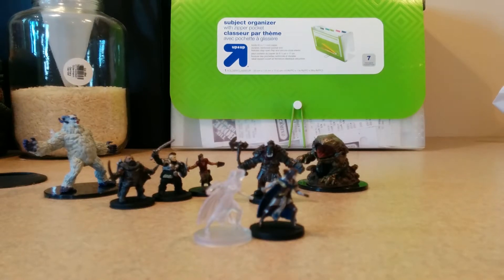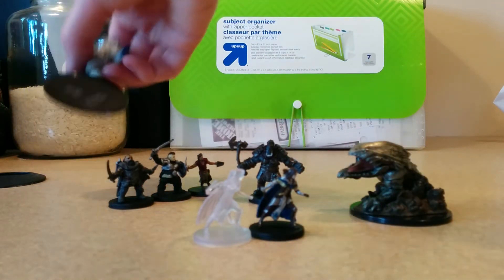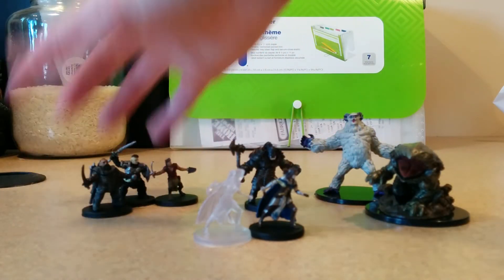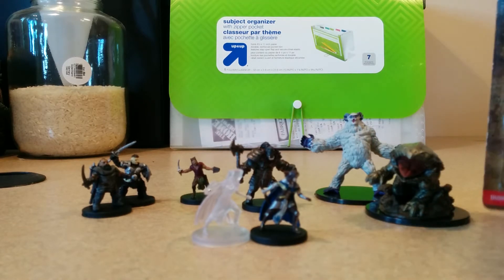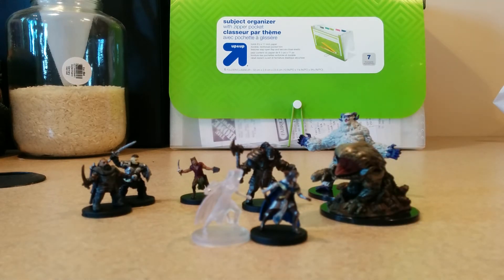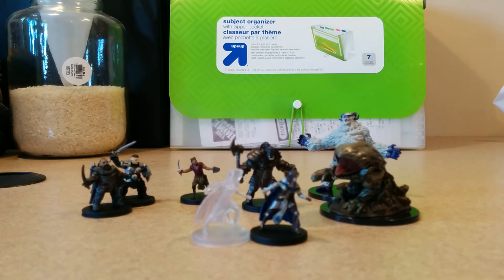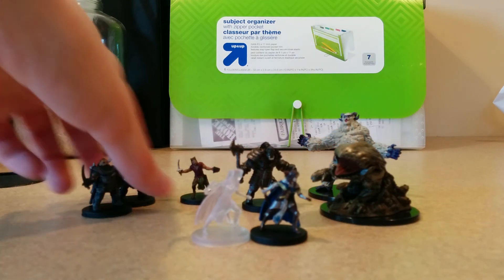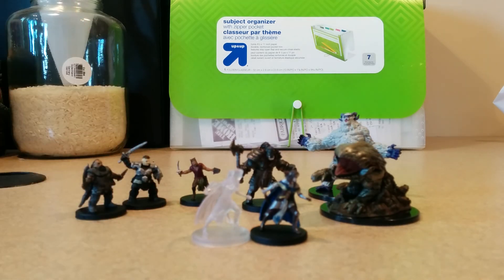Quick Monster Menagerie Unboxing Part 3